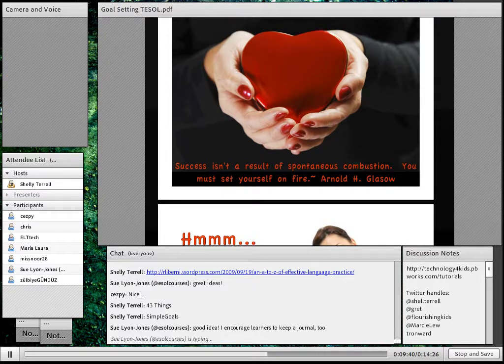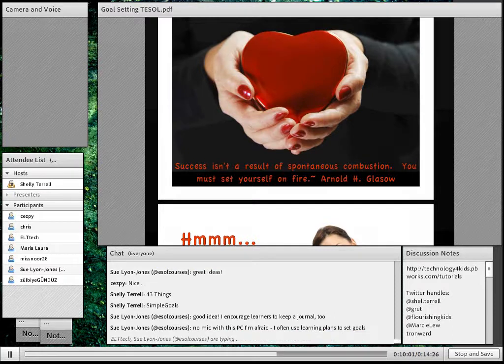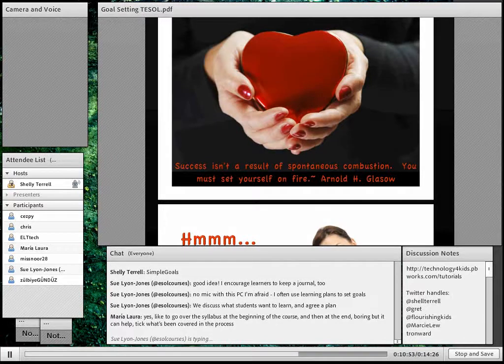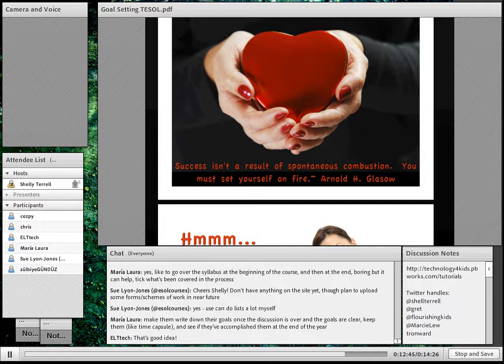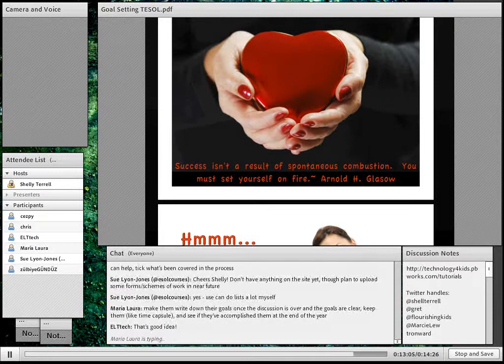Goal Setting with English Language Learners - 3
TESOL lecture about why students should set goals.